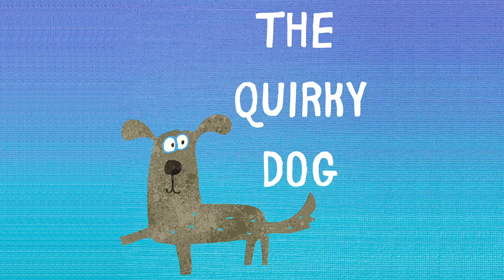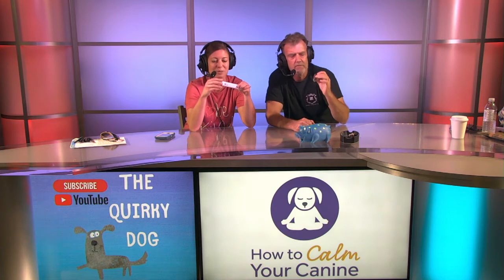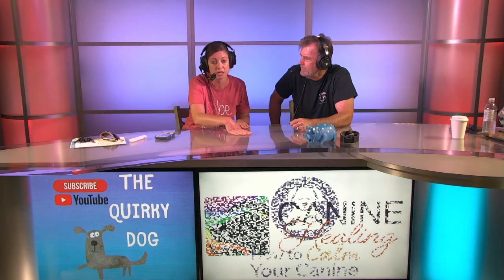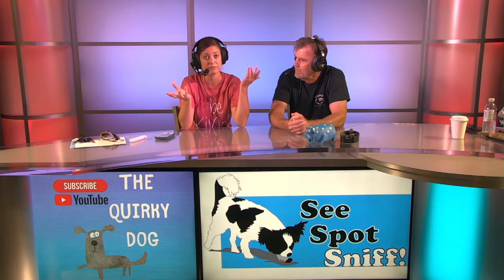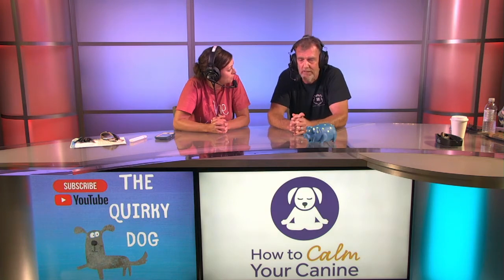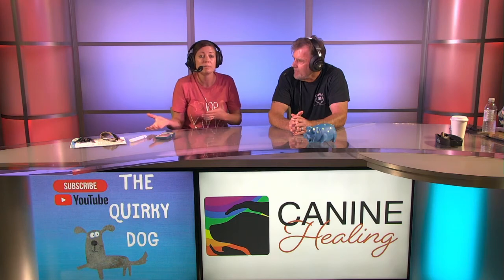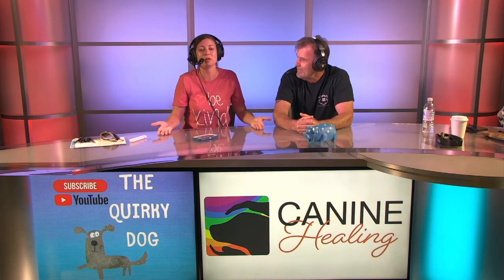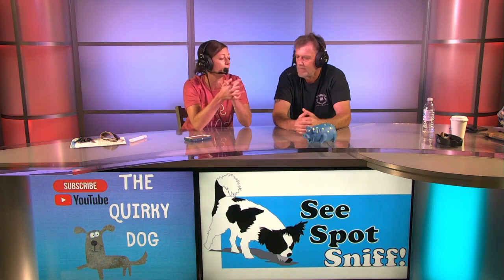Dominance In Dog Training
This week, Jess and Scott discuss the use of dominance in dog training. Terms like leader, alpha, omega, and submission are often used when referring to this system. Tune in to see how The Quirky Dog views dominance training.

Who are some popular “dominant” dog trainers?

What are some drawbacks to dominance training?

Are there certain breeds this philosophy works better for than others?

For more information about Scott and Jess and their strategies, please check out
To learn more about our podcast and to keep us with our Quirky Tips, join us
Have you ever wondered why your dog behaves a certain way? Are there things you need help with or support? Join Scott and Jess Williams each week as they explore these and other topics.